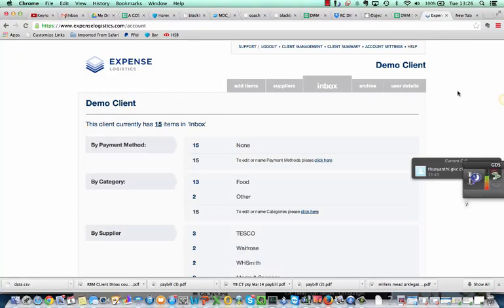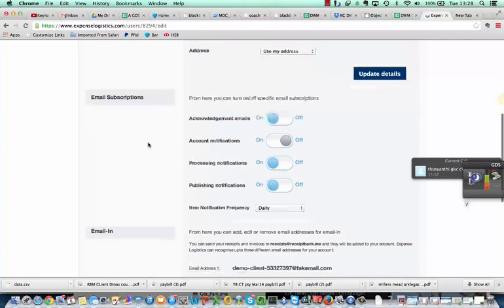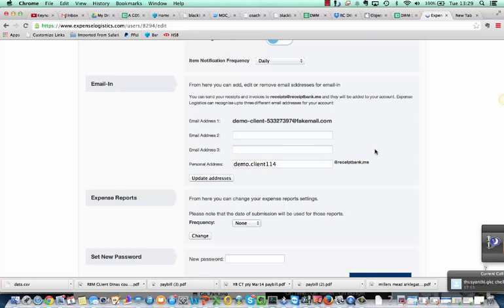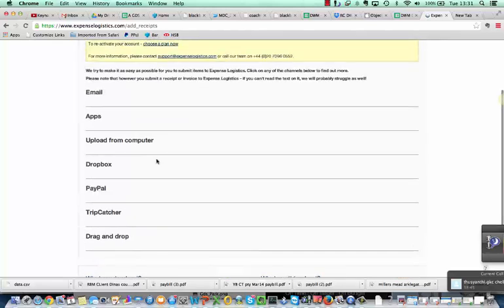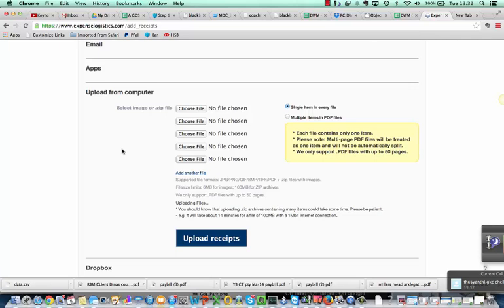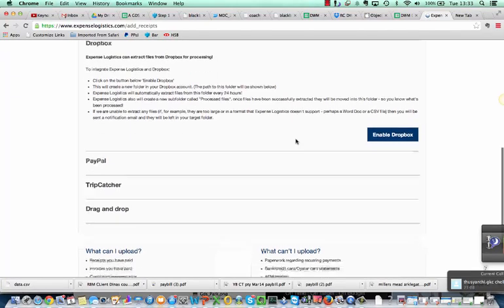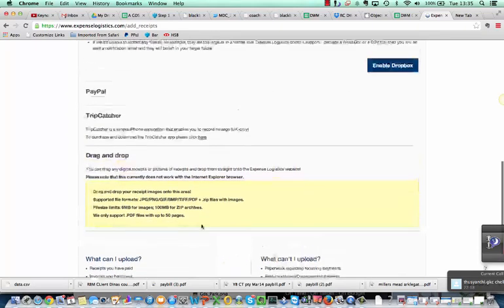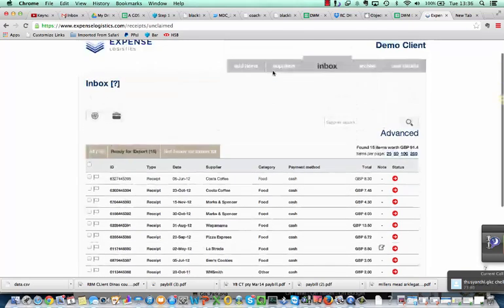Hands free bookkeeping system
How to automate you paperwork and bookkeeping, using gordons knight hands free bookkeeping system.